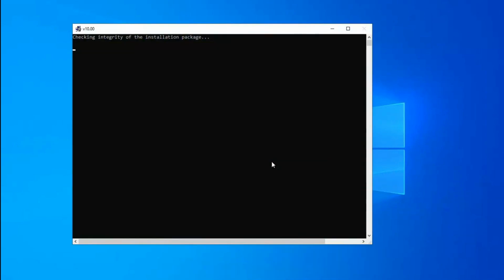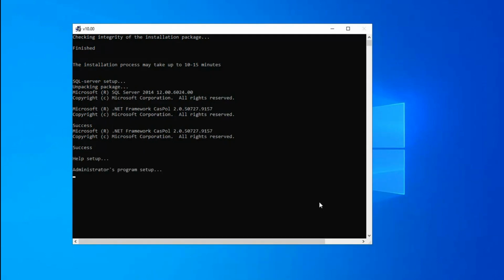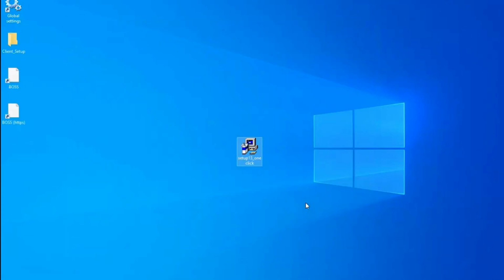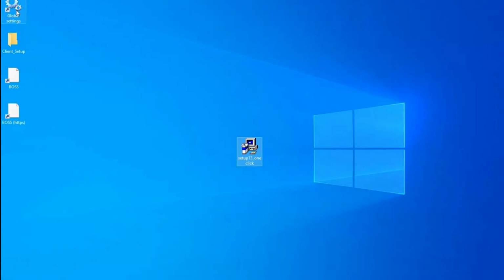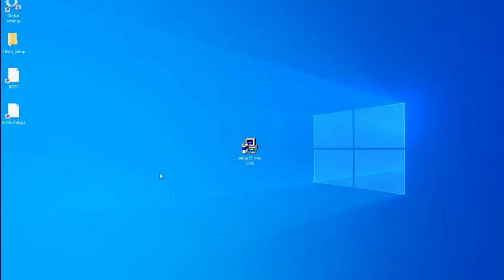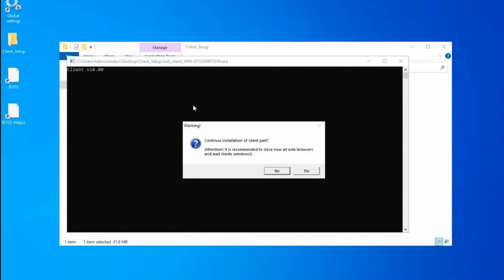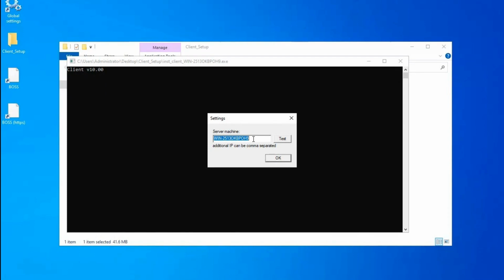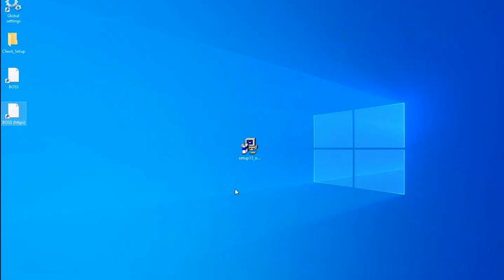Kickidler DLP One Click Installation